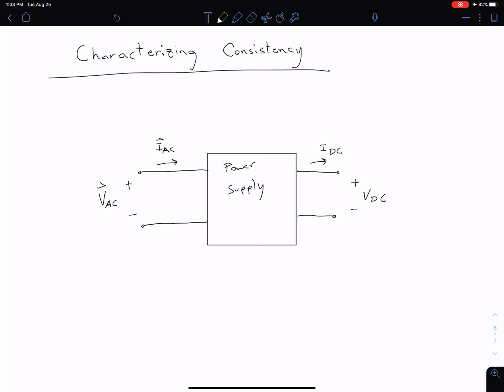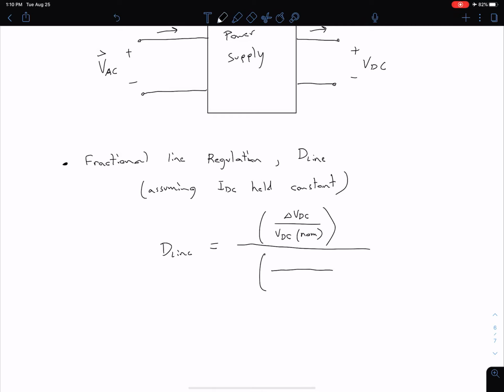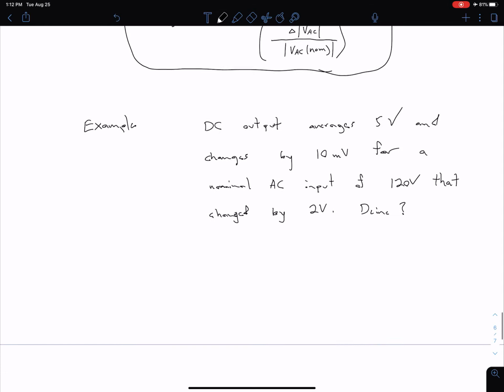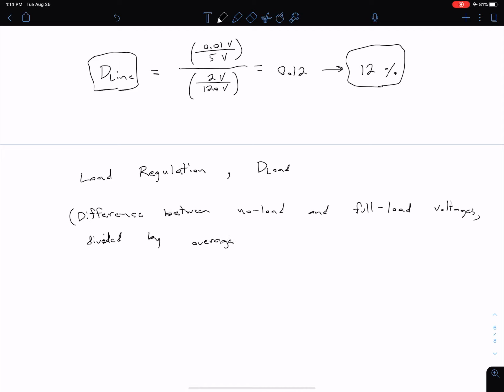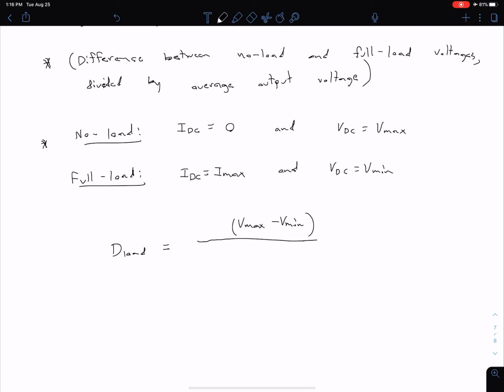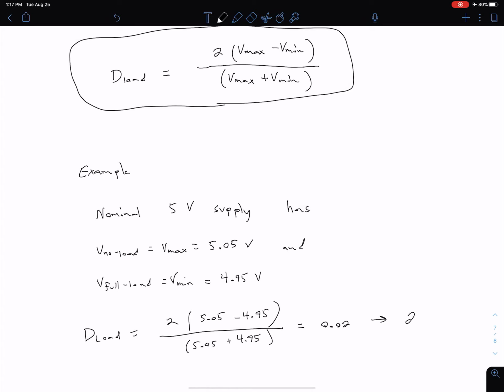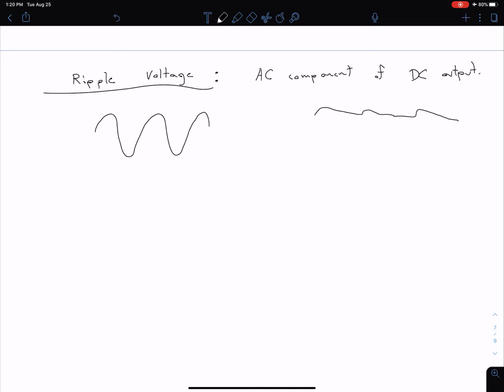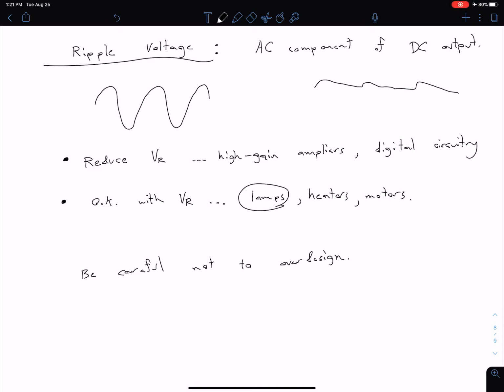Power Supplies - Characterizing Consistency